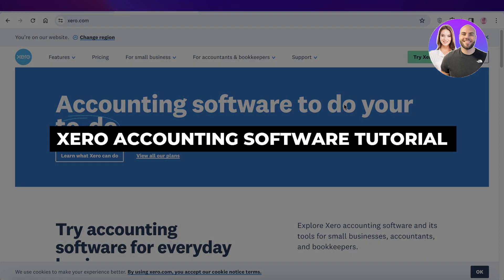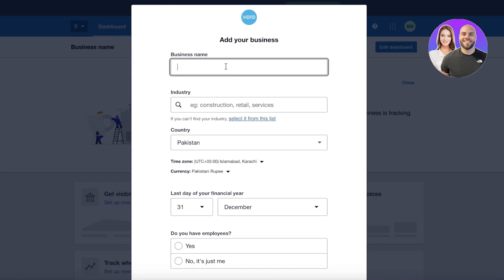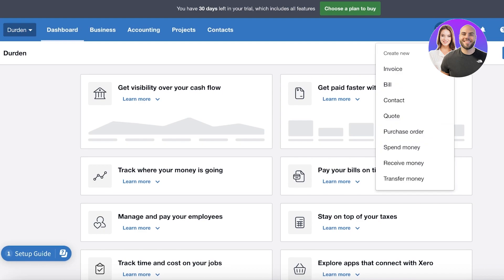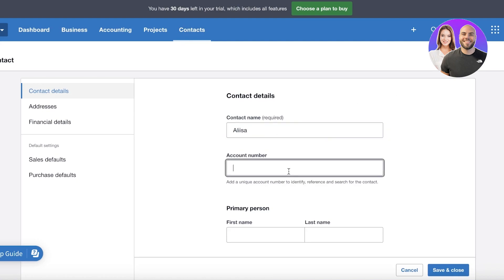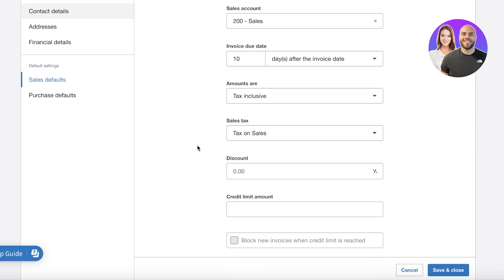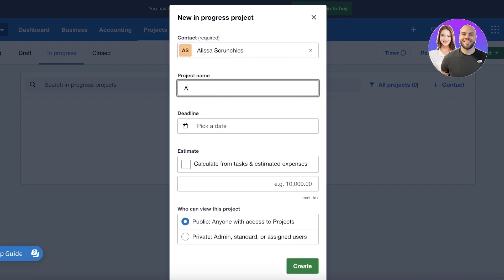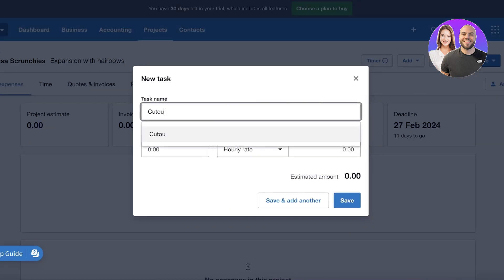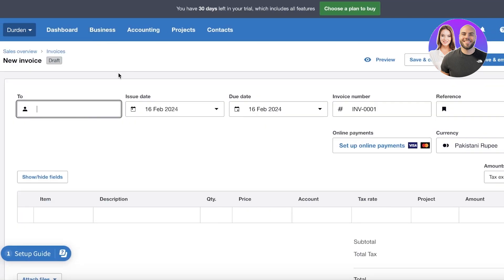Xero Accounting Software Tutorial 2026 | How To Use Xero For Beginners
In this video we show you Xero Accounting Software Tutorial. This will cover everything that you need to know in order to use a Chatbot in your Shopify Store.